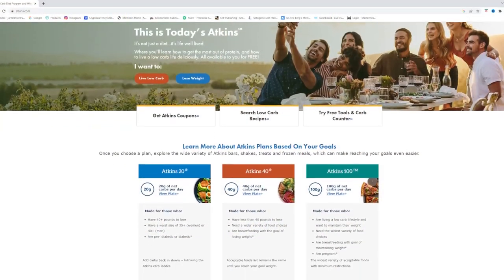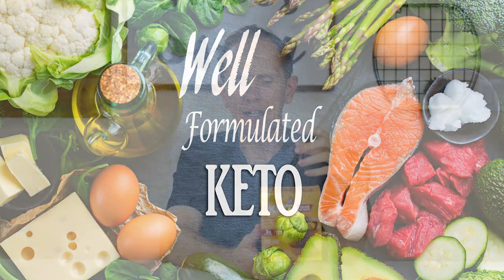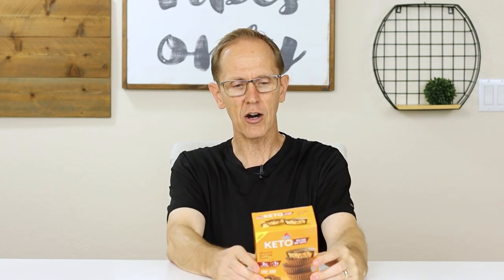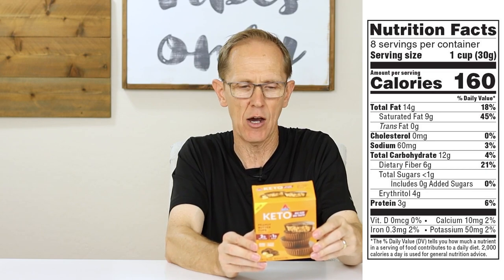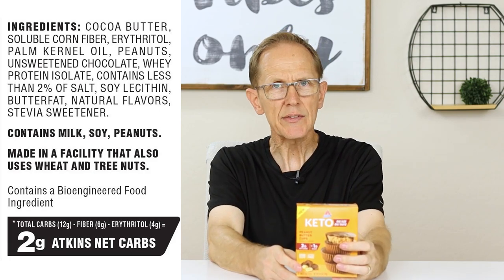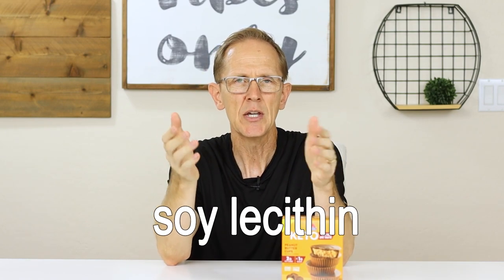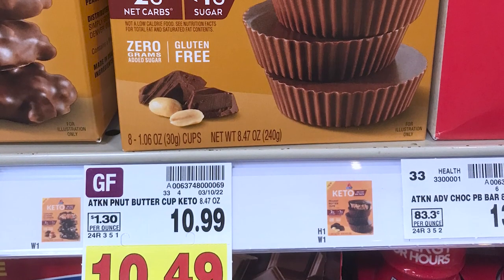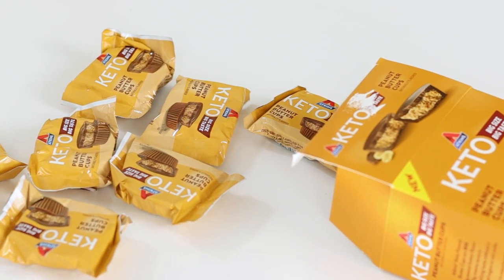Atkins Keto Peanut Butter Cup Review | Are they good?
Thinking about Atkins Keto Peanut Butter Cups? In this video we will  discuss the following:

🟢 Are they really keto?
🟢 What is the quality of the ingredients?
🟢 The availability
🟢 The cost
🟢 And the taste

eBooks:

Keto: Adventures of a Keto N00B. The Unexpected Benefits of a Ketogenic Diet

Procrastination Stop the Thief of your Future. 5 Simple Ways to Stop Procrastination Now

Happiness Factors Simple Things You Can Do to Have More Happiness Now

If you are following a ketogenic lifestyle you may be looking for a fat bomb option or just a tasty treat now and then.  If you are considering Atkins Keto Peanut Butter Cups hopefully this video will help.

Thanks!
JT (Jared Taylor)